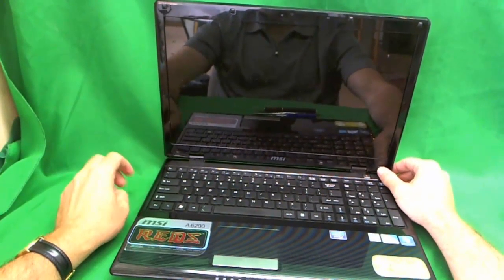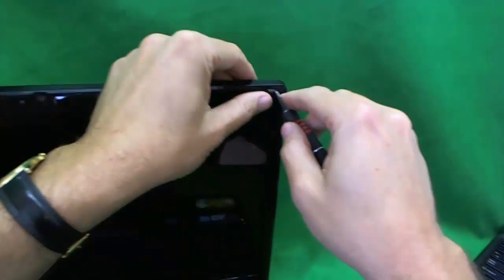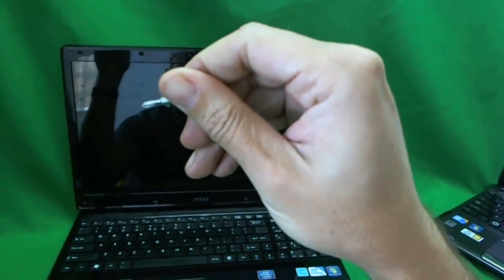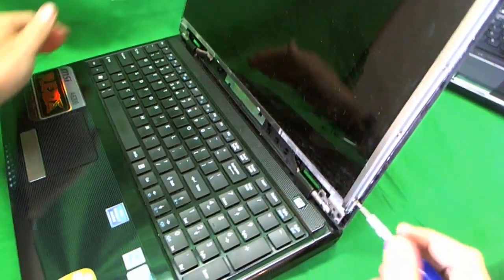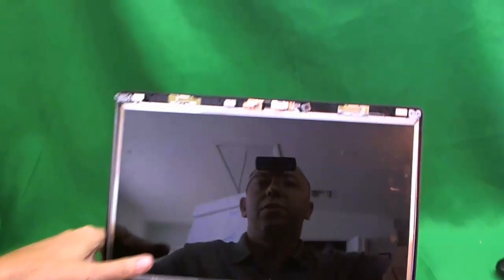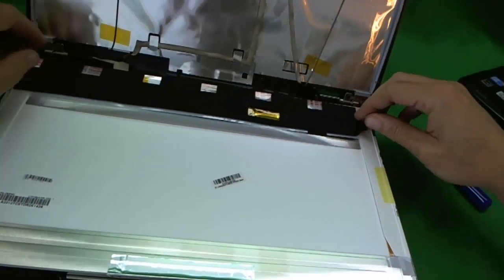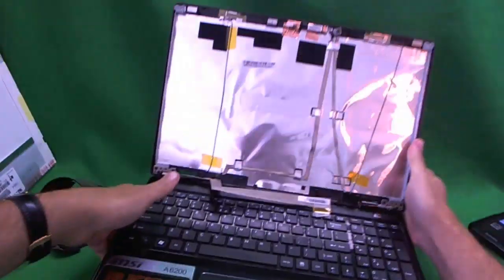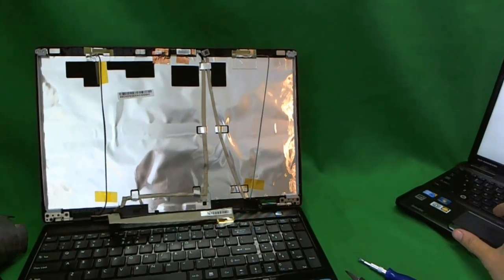MSI A6200 Laptop Screen Replacement Procedure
Step by step instructions to replace a broken laptop screen on a MSI A6200 laptop screen.